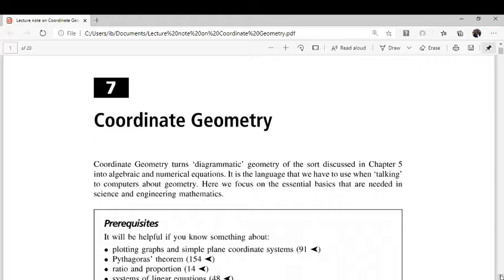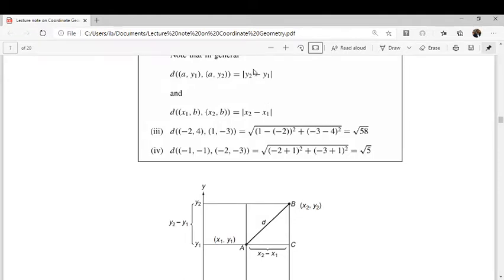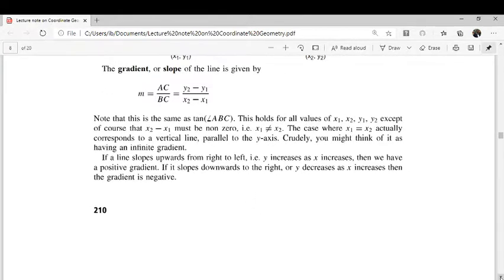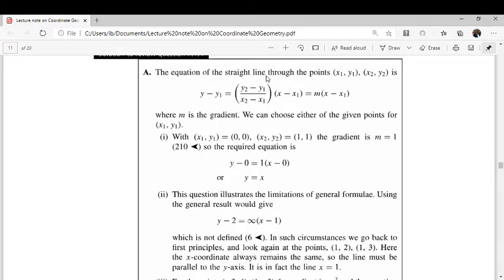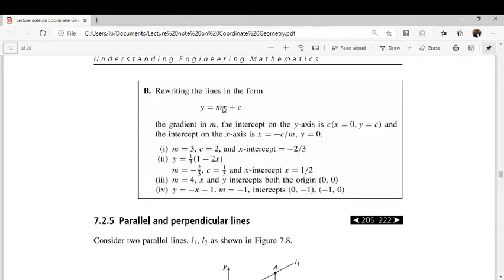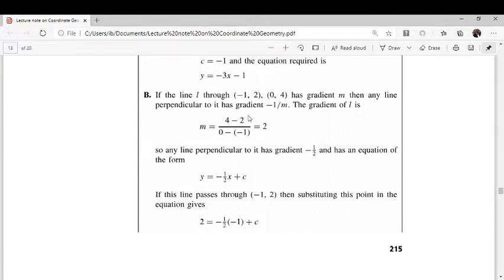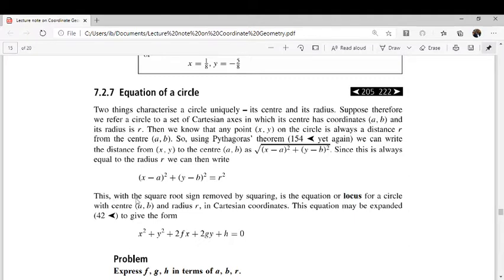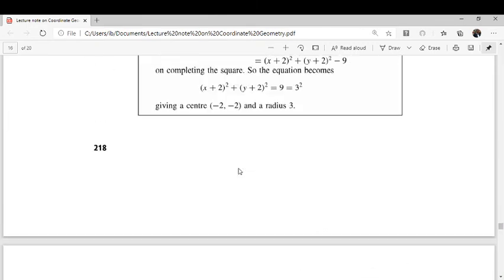Co ordinate geometry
A lecture on co-ordinate geometry